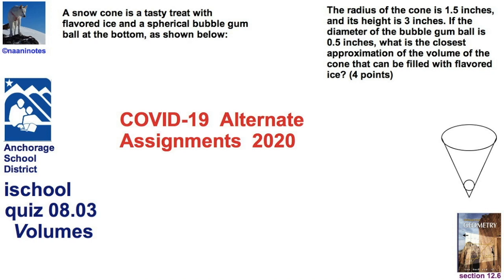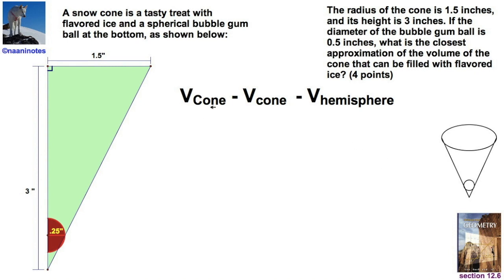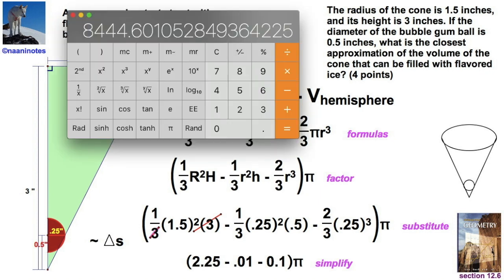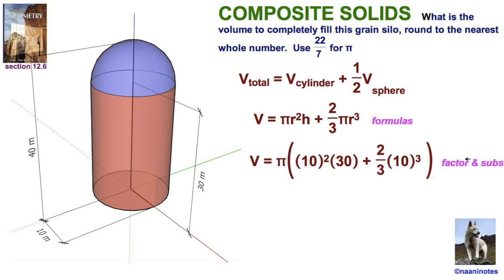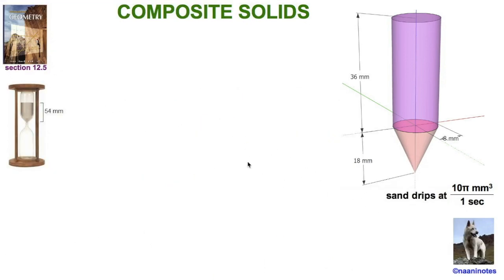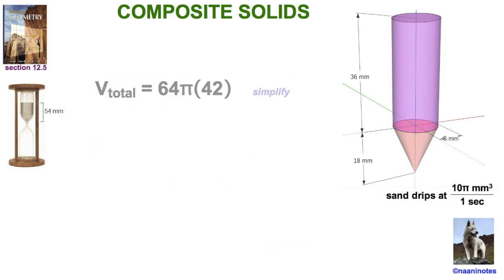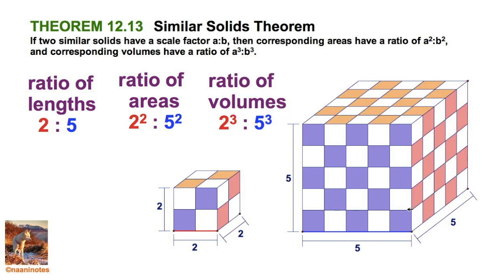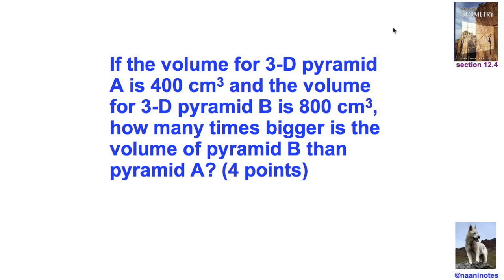ischool geometry quiz 08.03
COVID-19 Alternate Lessons for the Anchorage School District
follow ASD ischool.
Quiz 08.03 follows material in our normal McDougal Littel textbook, chapter 12.
There are five questions in this quiz.  No answers are given, just concepts.

Florida Virtual Schools. FLVS